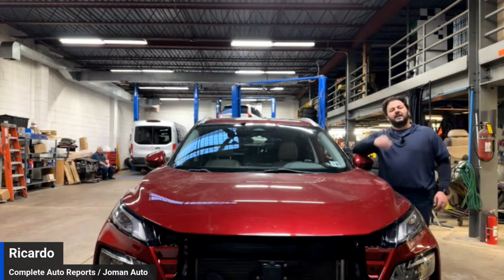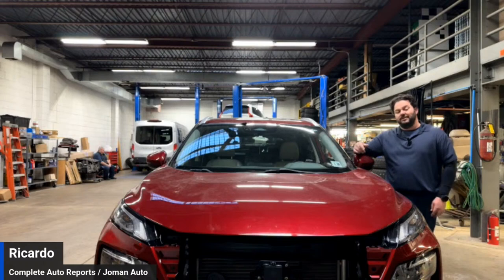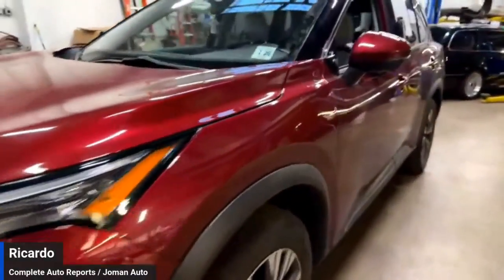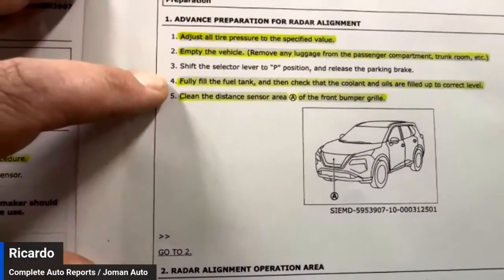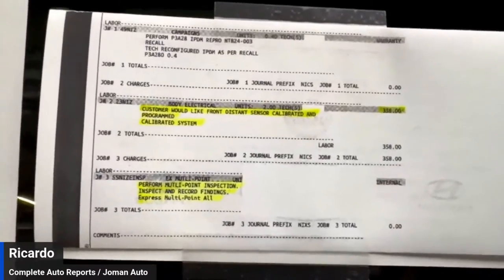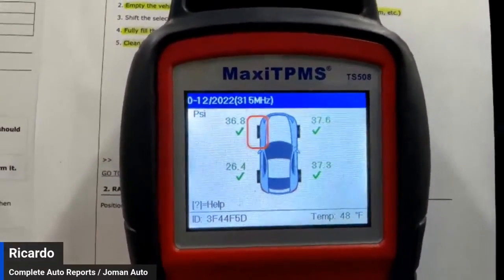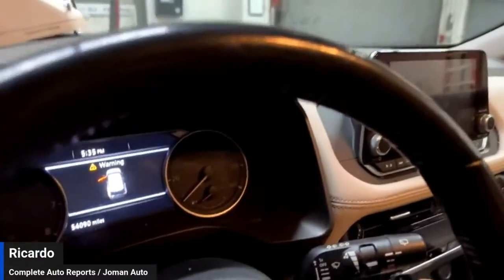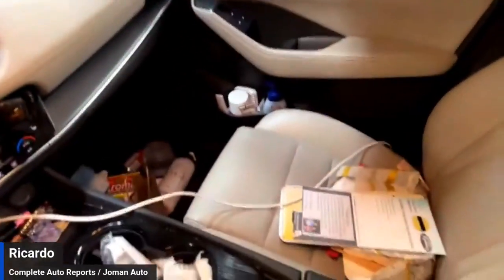You Can't Calibrate All Nissans | 2021 Nissan Rogue Calibration Saga | ADAS Calibration Training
🚀 Looking to perform faster and more accurate ADAS calibrations?

(Discount automatically applied. Limited promo batch — only 20 units available.)

⚙️ Precision-built. No alignment rack required. Ships in 96 hours.

🚘 Dive into the unfolding story of a 2021 Nissan Rogue as we navigate the complexities of modern automotive repairs. This episode follows up on our recent discussion highlighting the aftermarket challenges in accessing essential tools for today's common vehicles.

In this real-world scenario, we encounter the limitations firsthand - lacking the specific Nissan software subscription, we make the tough decision to send the Rogue to a local dealer for Distance Range Sensor calibration.

📑 What's Inside:

A detailed look at the documentation and processes involved.
Insightful commentary on the broader implications for aftermarket services and vehicle owners.
Our take on what this means for the future of automotive repairs and how businesses and consumers can adapt.
🔍 Key Points:

The hurdles of proprietary software in auto repairs.
The impact of dealership-exclusive services on local repair shops and vehicle owners.
Strategies for navigating the evolving landscape of automotive maintenance.
💡 Join the Conversation:
Your experiences, thoughts, and solutions are invaluable to this discussion. How have you navigated similar challenges with vehicle repairs? Share in the comments below!

Your engagement helps us keep these important conversations going.

Vehicle repair, diagnostics, and calibration involve inherent risks. Always follow manufacturer instructions, use appropriate safety equipment, and consult qualified professionals when necessary.
The creators of this content assume no liability for injury, damage, or loss that may result from the use or misuse of any information, tools, or equipment demonstrated or referenced.
By watching this video, you acknowledge that you are solely responsible for how you apply the information contained herein.